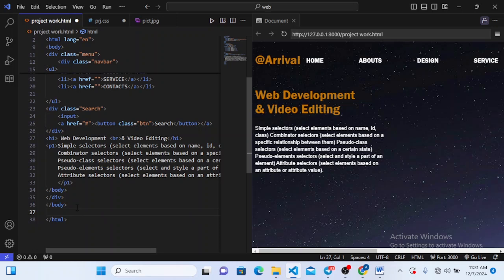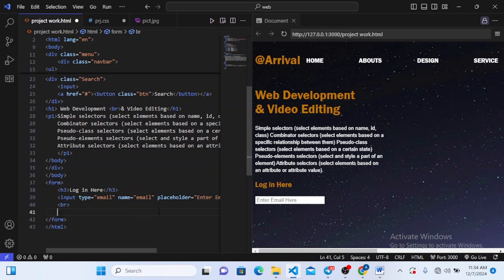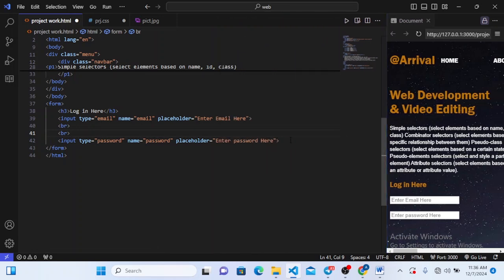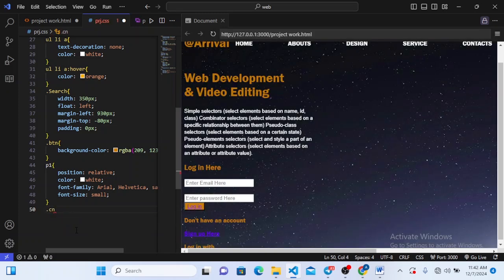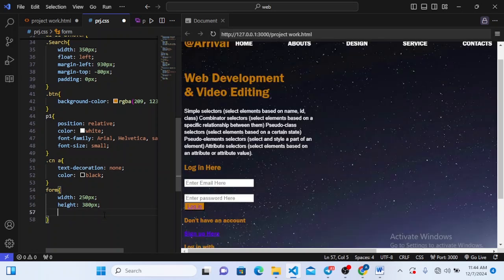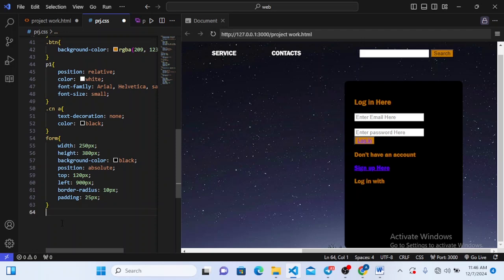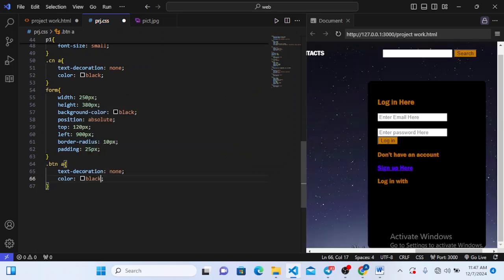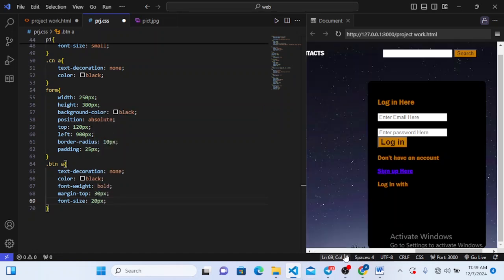HOW TO CREATE WEBSITE PART 3